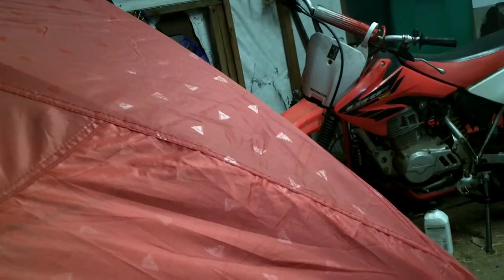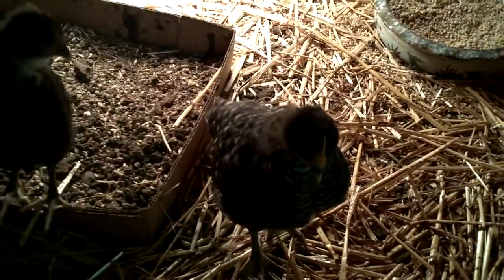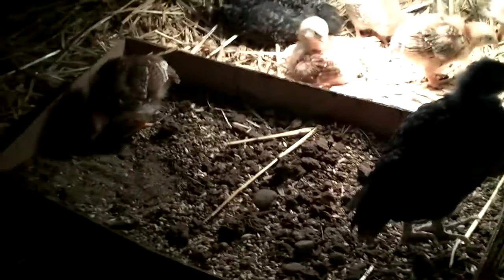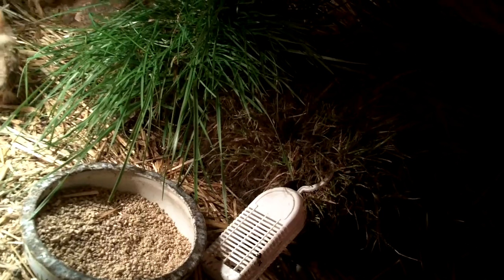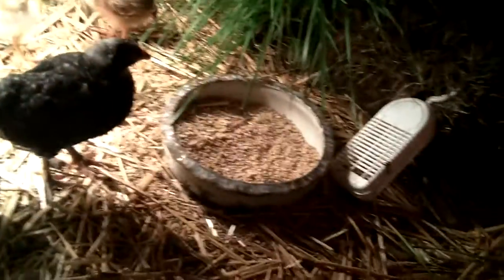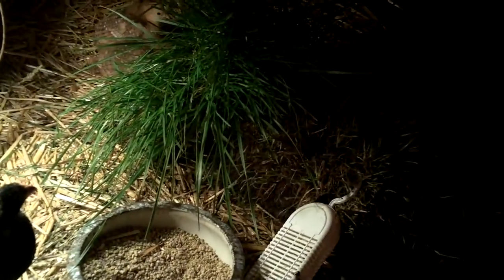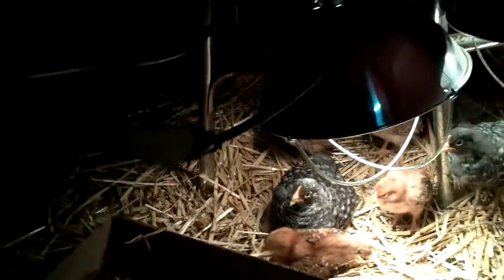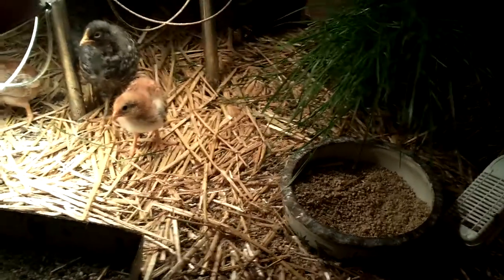chicken update 2 weeks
The tent was a survival stratigy..The Chickens from the get go had a natural habitat and have thrived wonderfully...2 cases of pasty butt, however a boiled egg and dirt and grass can cure that fast..No deaths ..all are good